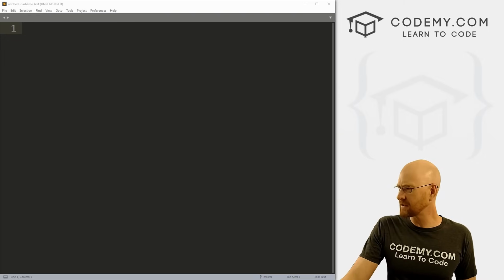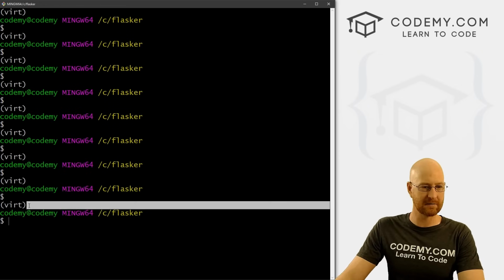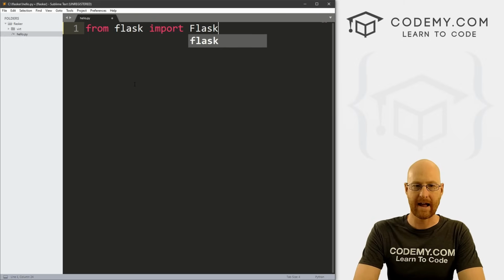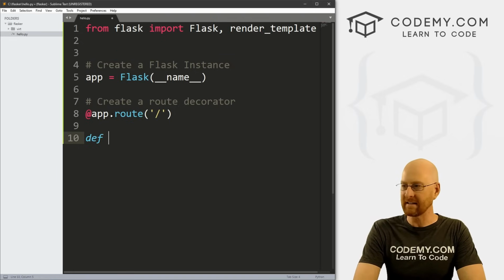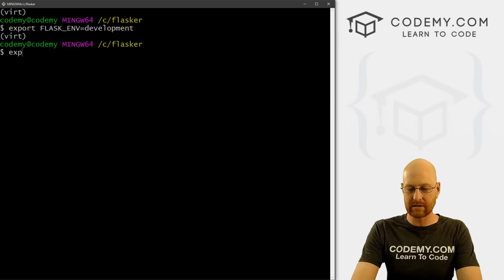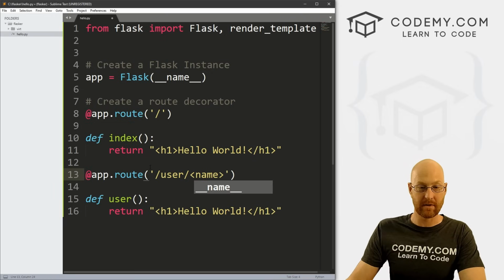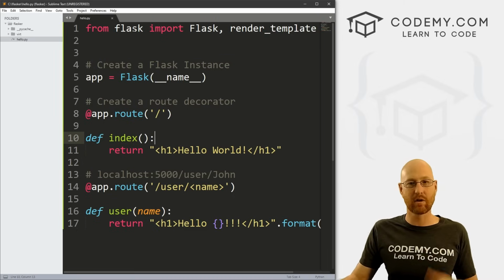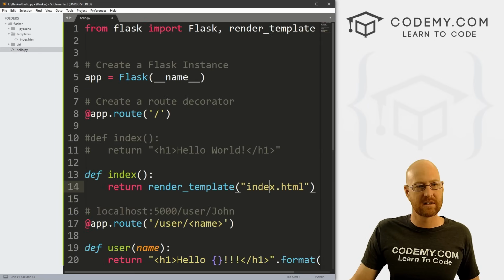Before You Install Flask...Watch This! Flask Fridays #1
In this video we'll install the Flask Web Framework and build out a simple webpage with three pages.

Flask is a great lightweight framework for building out websites. In this playlist we'll learn Flask from the ground up!

Join me here every Friday for Flask Friday!